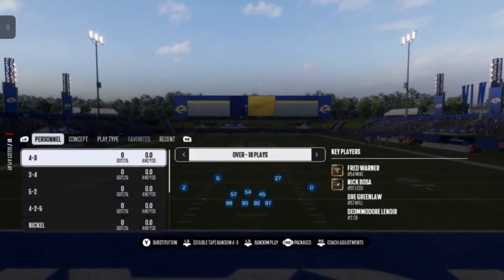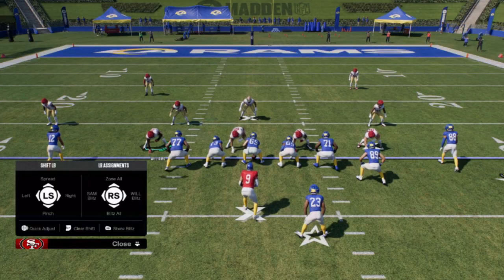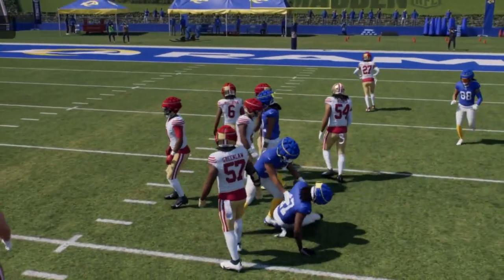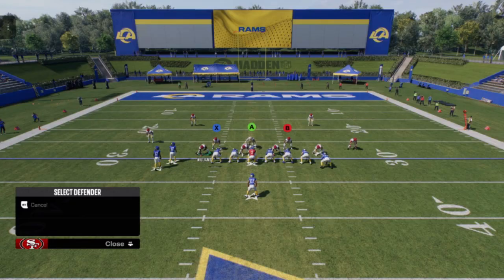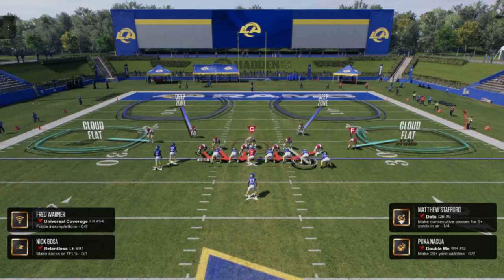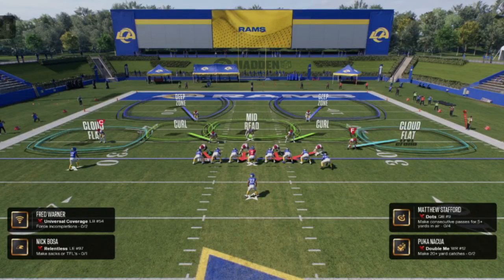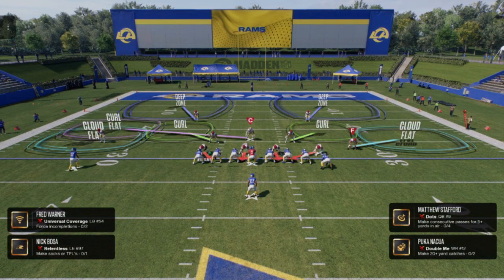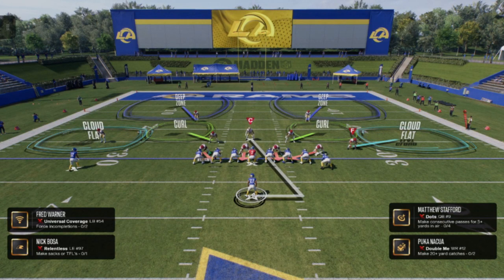How To Quick Adjust Linebackers In Madden 27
In this video, I talk about the new method of making quick adjustments to the linebacking core in Madden 27.

Tutorial starts: 00:38